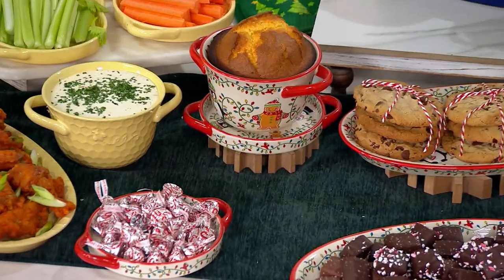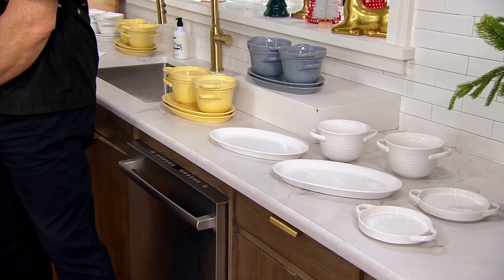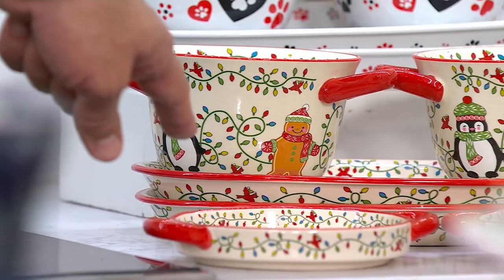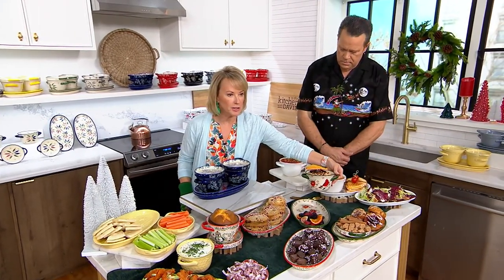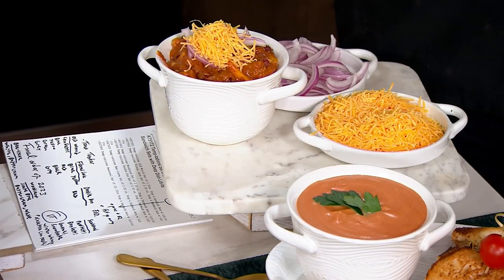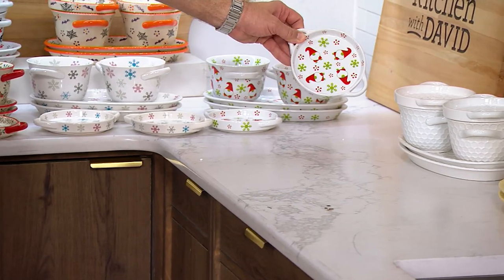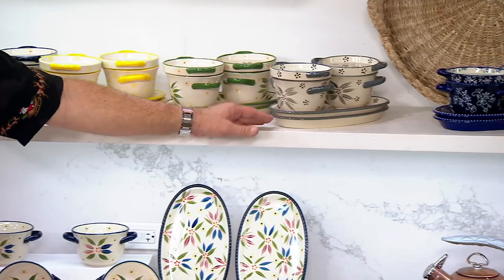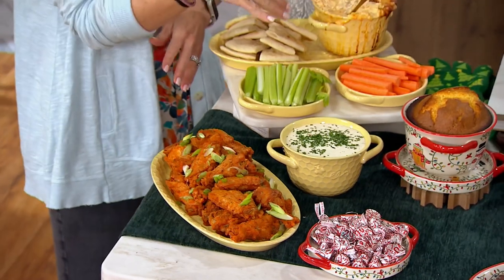Temp-tations Set of 2 20-oz Soup & Sandwich Sets with Deep Dish Lid-its on QVC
Temp-tations Set of 2 20-oz Soup & Sandwich Sets with Deep Dish Lid-its